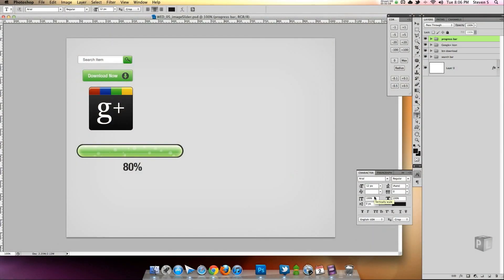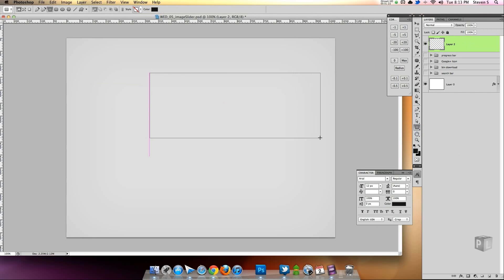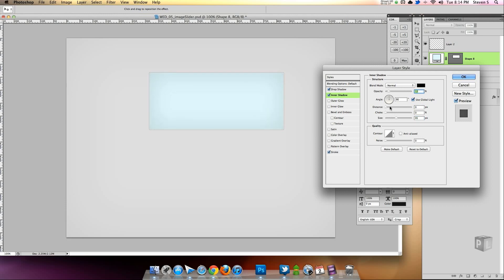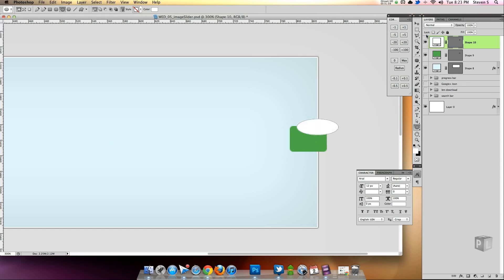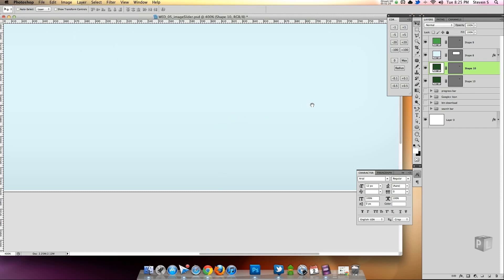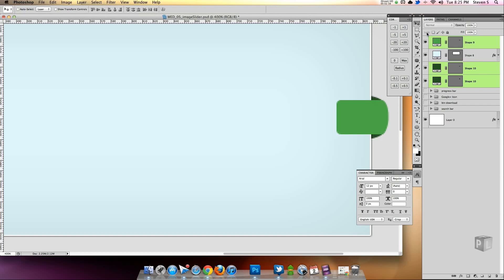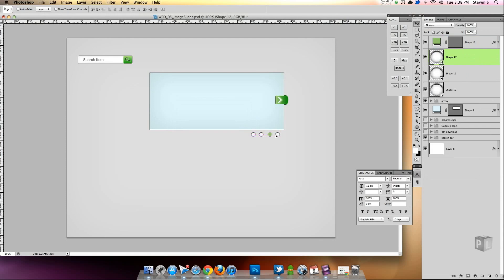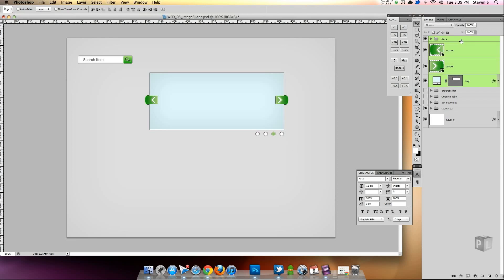Web Element A Day - 05 - Design an Image Slider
For one week PixelForLife will create 1 web element a day.
All PSDs will be available for download at the end of the week

In this lesson we create a beautiful looking image carousel for your website.